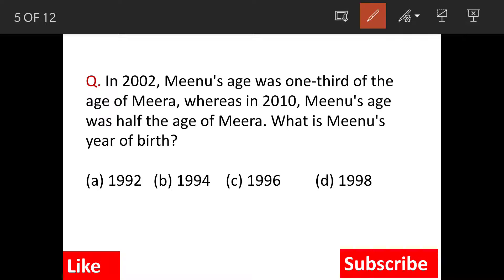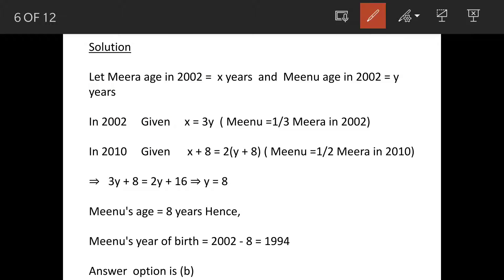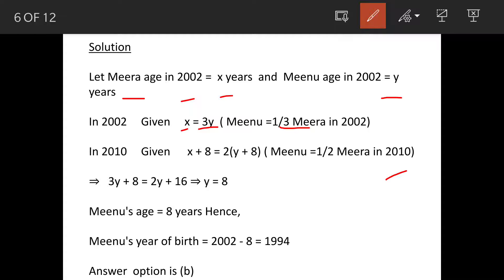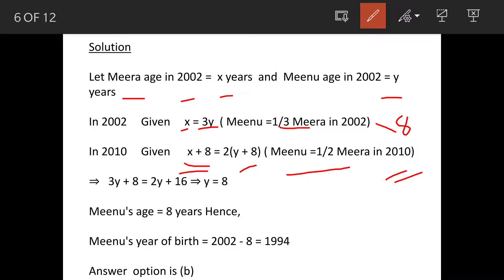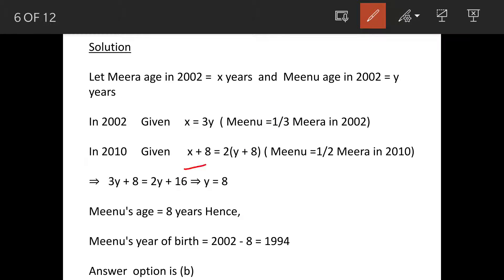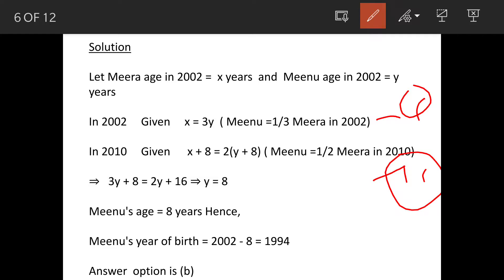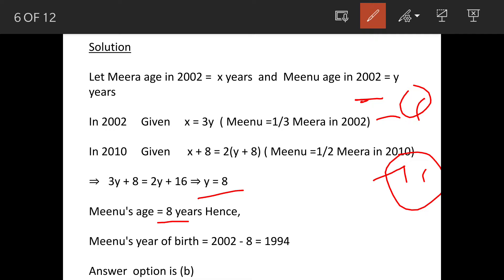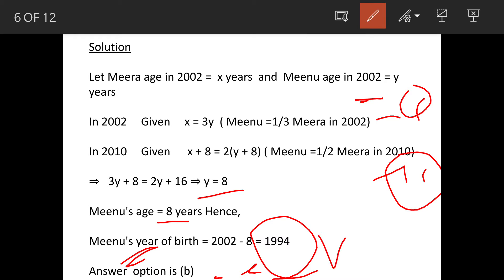In 2002, Meenu's age was one-third of the age of Meera, whereas in 2010, Meenu's age was half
Q. In 2002, Meenu's age was one-third of the age of Meera, whereas in 2010, Meenu's age was half the age of Meera. What is Meenu's year of birth?